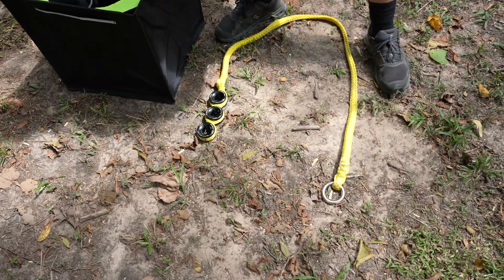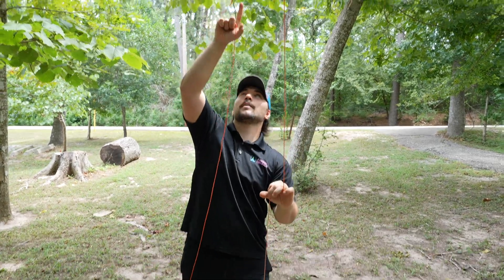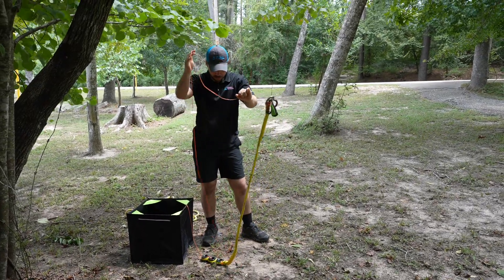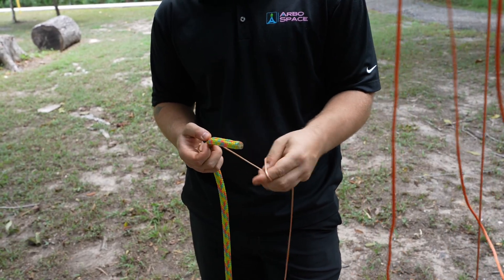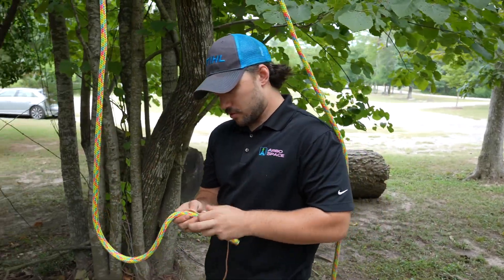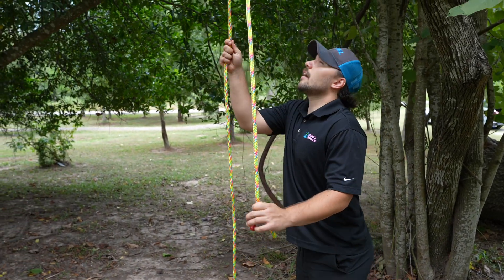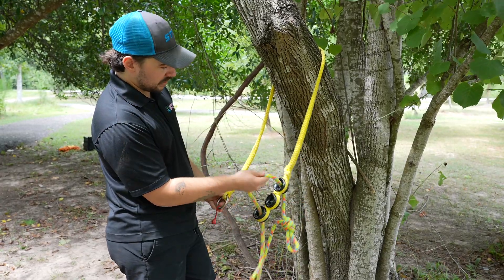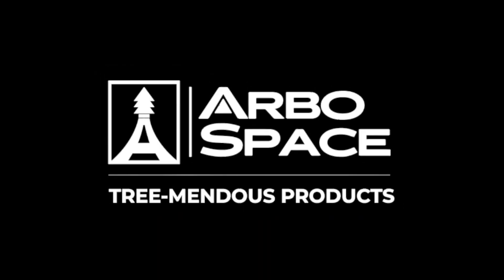Pocket Rocket Retrievable Rigging Sling | Friction Device by Arbo Space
The Pocket Rocket Retrievable Rigging Sling by Arbo Space is a next-generation friction management device built for arborists who demand control, safety, and efficiency in rigging operations.
Retrievable sling – install and retrieve from the ground, saving time and gear
 Friction device – protects your rigging line and reduces heat and rope wear
 Durable & compact – heavy-duty build designed for daily arborist rigging
 Professional rigging tool – ideal for lowering branches and loads with control
Whether you’re managing big removals or precision pruning, this friction saver rigging sling delivers smoother rope handling, less wear on your gear, and safer operations.
:globe_with_meridians: Get the Pocket Rocket Rigging Sling Designed by Arbo Space for professional tree climbers and riggers.
 A must-have rigging sling for your arborist setup.
Arbo SpaceArbo Space
Retrievable Pocket Rocket Friction Device by Arbo Space
The Retrievable Pocket Rocket by Arbo Space is the ultimate compact friction device for modern rigging operations. Designed for remote installation and retrieval, it lets climbers pre-set friction levels and control loads with confidence — without needing to return aloft. Perfect for tight rigging areas, mechanical adv